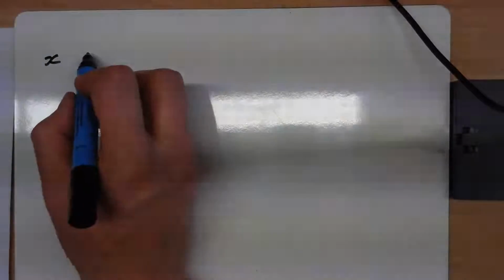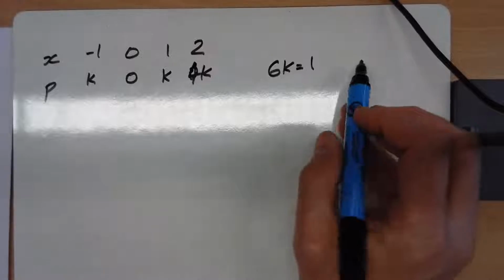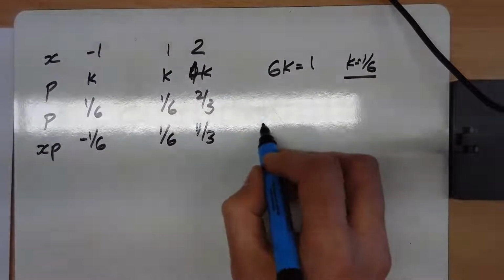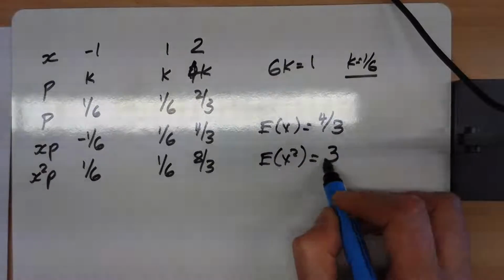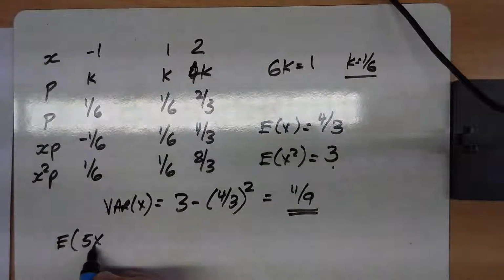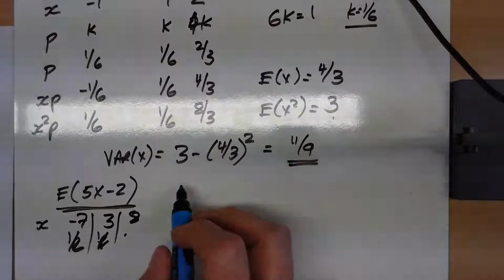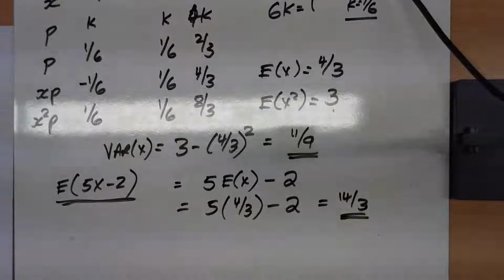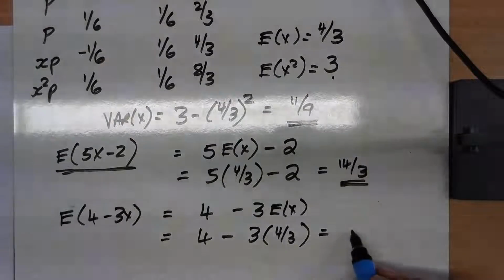AS FM 13B Q2